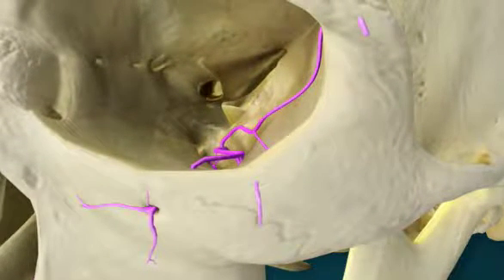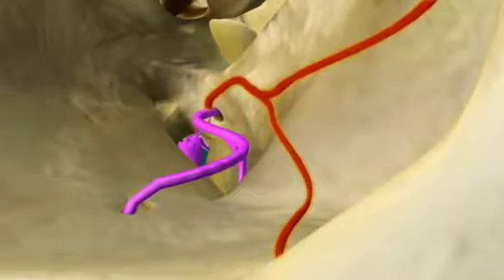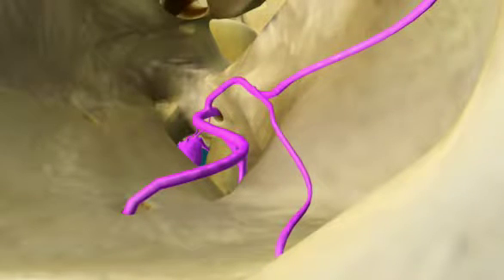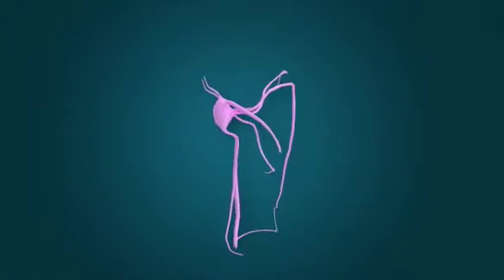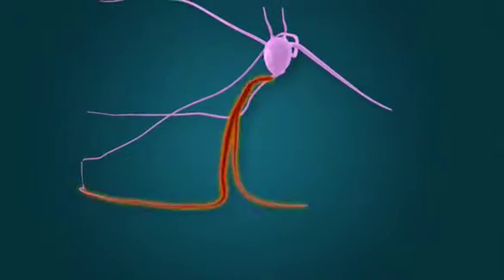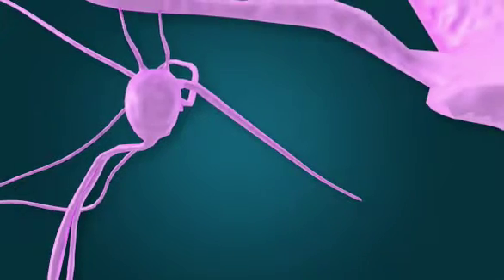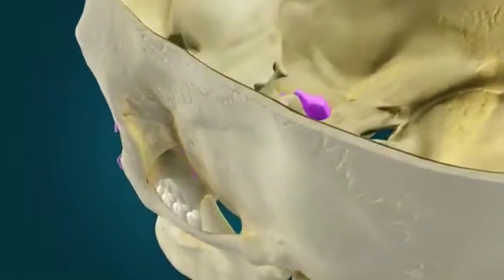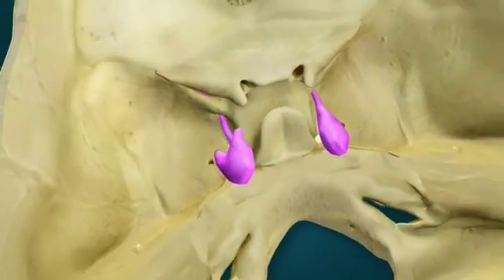Part 7 of 14 CN V2 - Maxillary Nerve pathway(s) narrated by Dr. Carmine Clemente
CN V2 - Maxillary Nerve pathway(s) narrated by Dr. Carmine Clemente created at the David Geffen School of Medicine at UCLA (2010) with Sam Payne